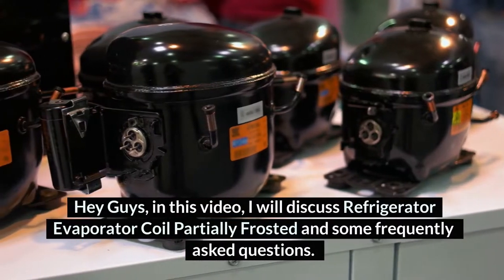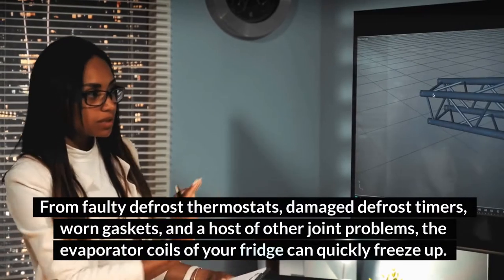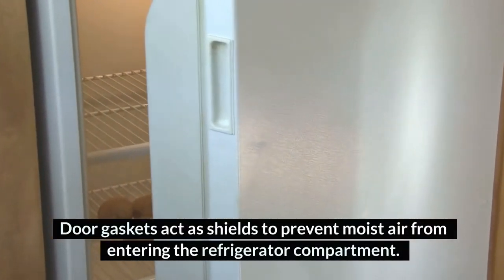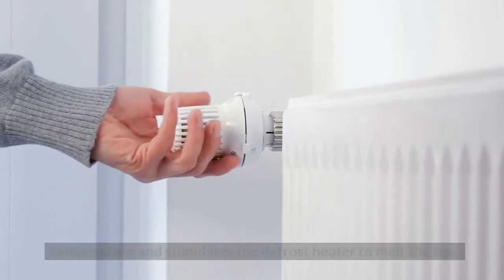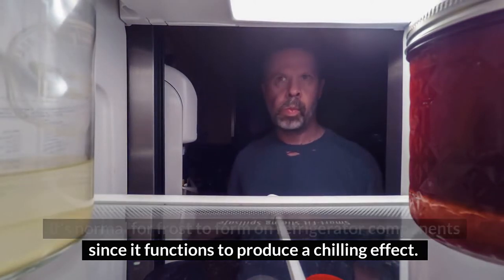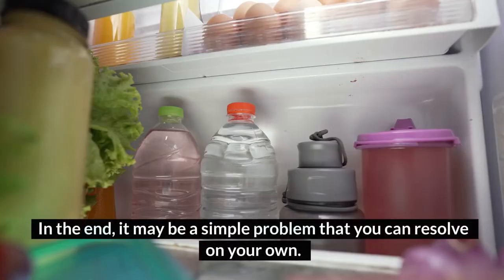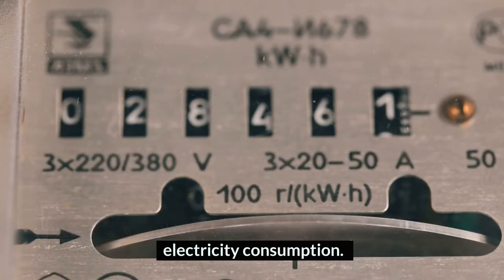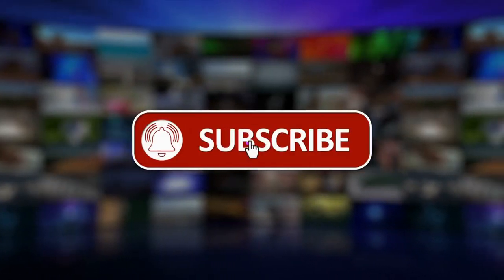Refrigerator Evaporator Coil Partially Frosted | Why Does My Fridge Evaporator Coil Frosted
This video will discuss Refrigerator Evaporator Coil Partially Frosted.

By watching this video, you agree to these terms.